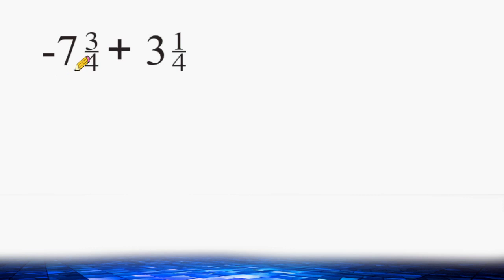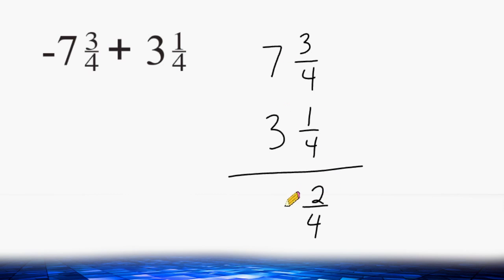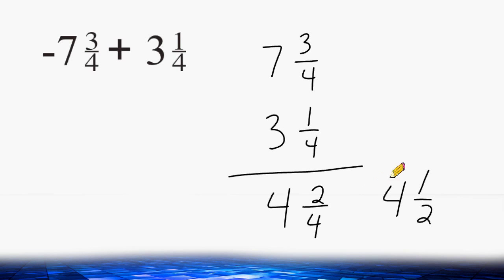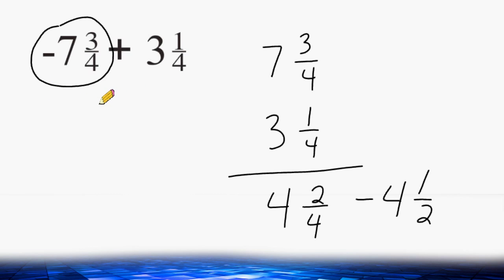Adding A Negative Fraction To A Positive Fraction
Review how to add fractions when one of them is negative and the other is positive.